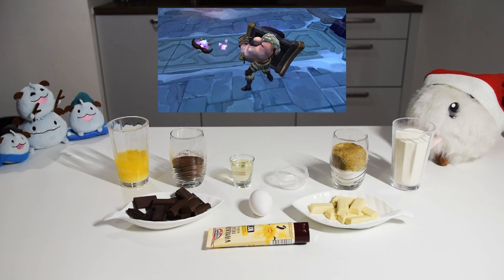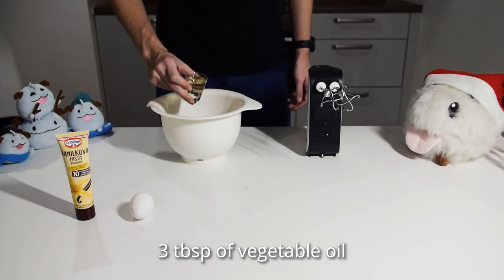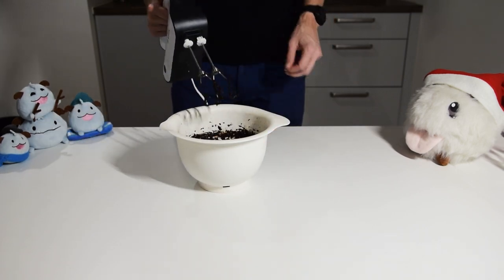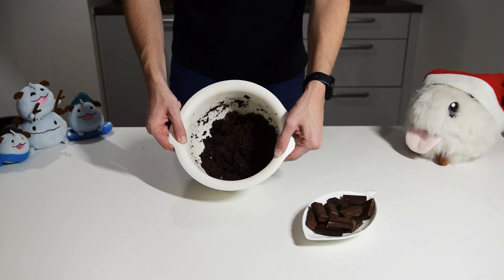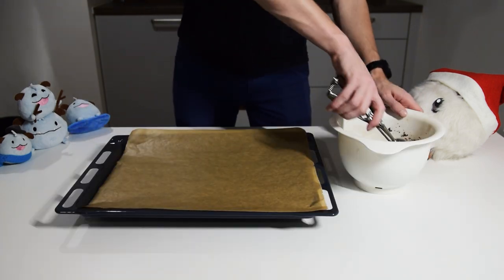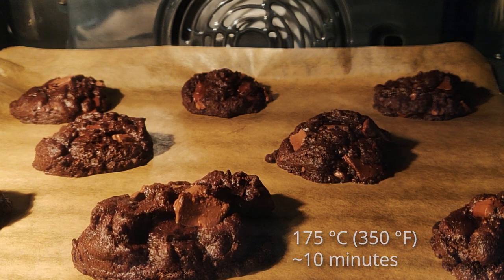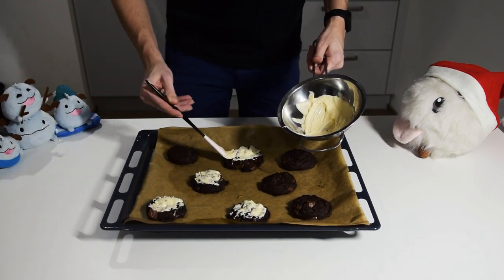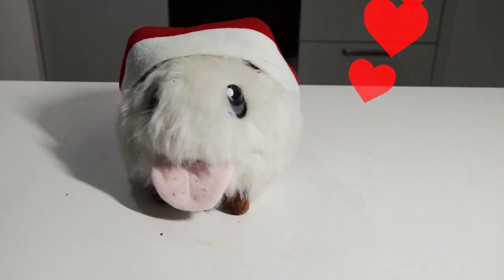How to Bake Poro-Snaxs | Christmas Special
Get ready for some sweet delight. I am baking Poro-Snaxs from League of Legends. I made this Christmas special as a thank you for your continuous support. Can @babishculinaryuniverse make it better?

Ingredients:
1/2 cup unsweetened cocoa powder
1/2 cup white sugar
1/2 cup brown sugar
1/2 cup melted butter
3 tablespoons vegetable oil
1 large egg
2 teaspoons vanilla extract (optionally)
1 1/3 cups all-purpose flour
1/4 teaspoon baking powder
1/4 teaspoon baking soda
1/2 teaspoon salt
1/2 cup dark chocolate
1/2 cup milk chocolate
1/2 cup white chocolate (for frosting)

💼Business: contact (at) leagueofporo (dot) com

POROSNAX